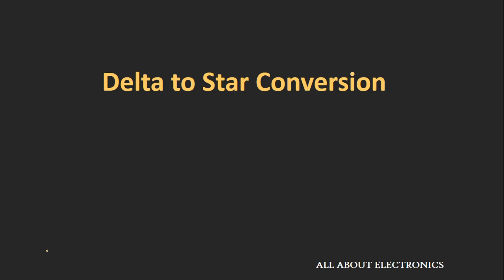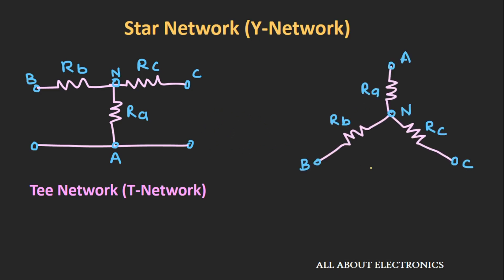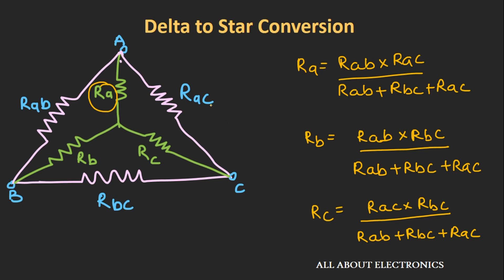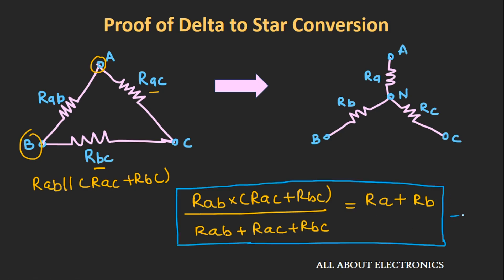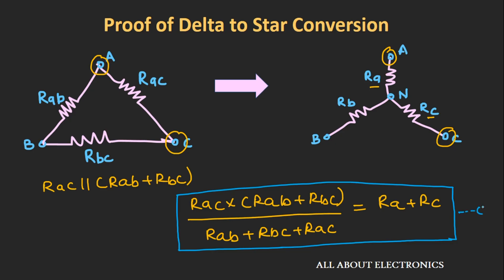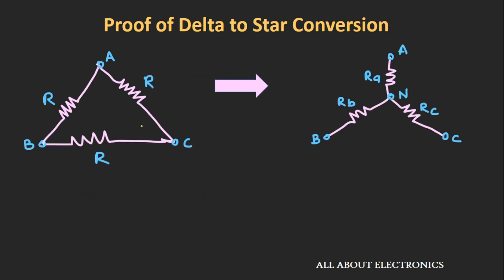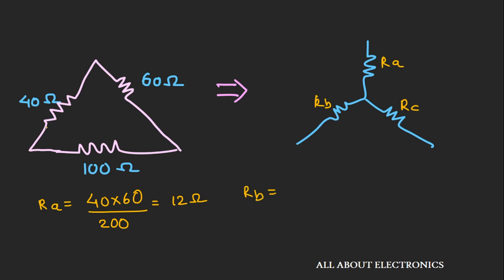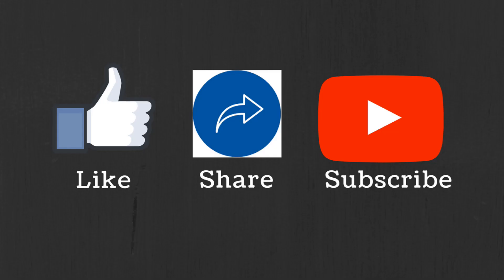Delta to Star Conversion (with proof and example)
In this video, you will understand,  how to convert delta network into the star network.

Delta to star conversion is very useful technique, particularly while solving the electric circuit problems.

So, in this video, you will understand,
1. What is Delta network and Star network?

2. How to convert delta network into the equivalent star network (using simple trick)

3. Derivation/proof for the delta to star conversion

4. Example on delta to star conversion

The time-stamped links for all the topics have been given below. You can go to the particular topic by just clicking the time.

0:50   What is Delta network and Star network?

2:22   How to convert delta network into the equivalent star network (using simple trick)

4:24   Derivation/proof for the delta to star conversion

10:14  Example on delta to star conversion